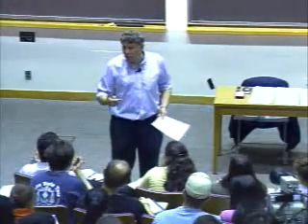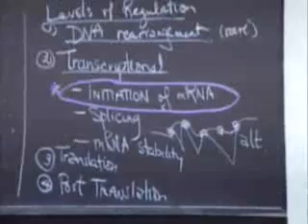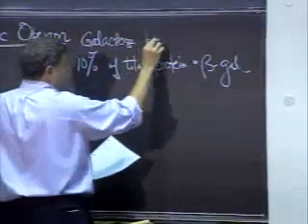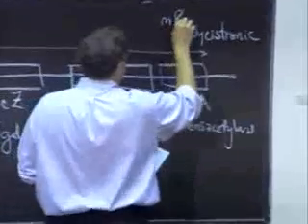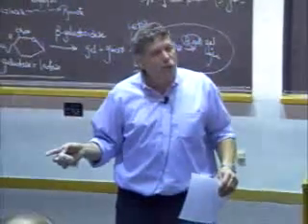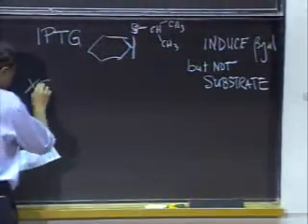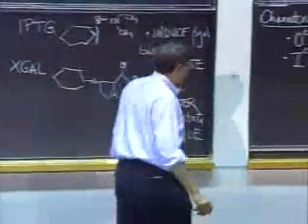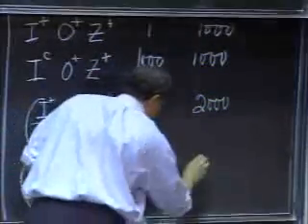Lec 13 | MIT 7.012 Introduction to Biology, Fall 2004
Gene Regulation (Prof. Eric Lander)